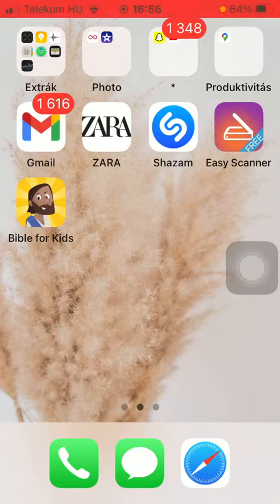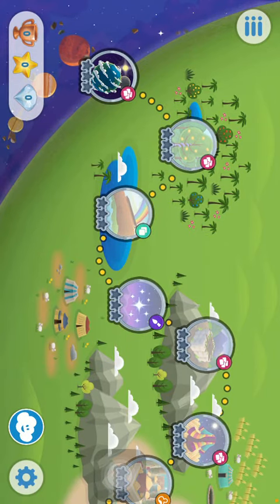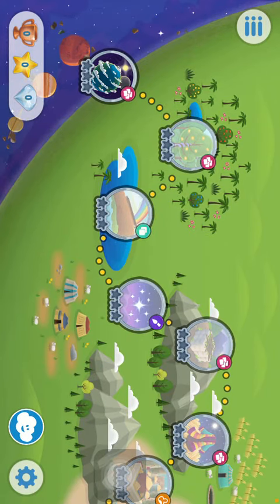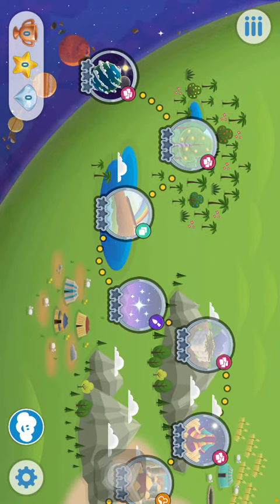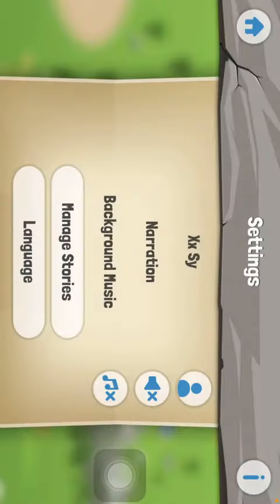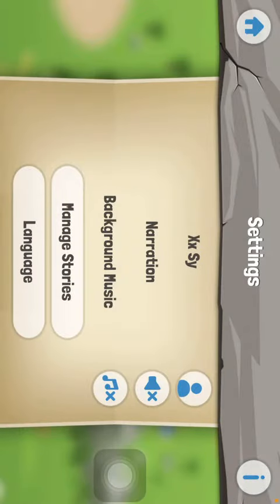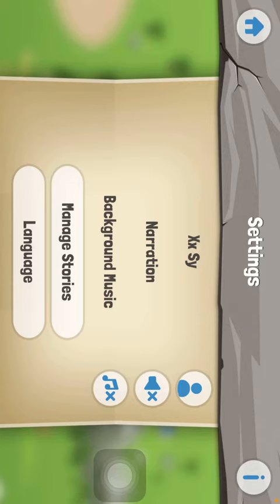How to turn on/off the background music on Bible for Kids? - Bible for Kids